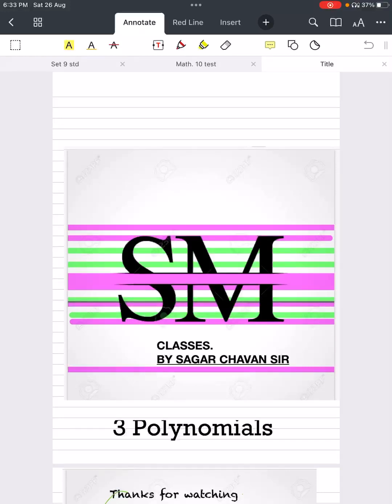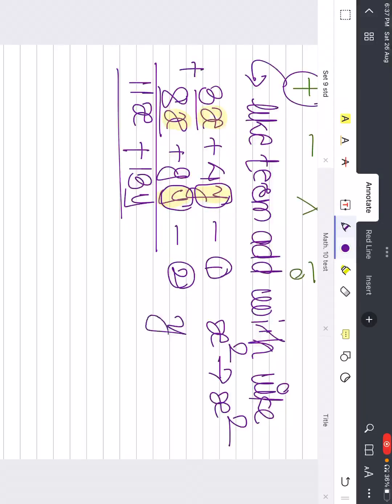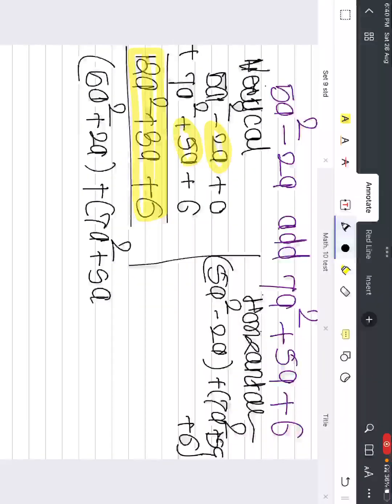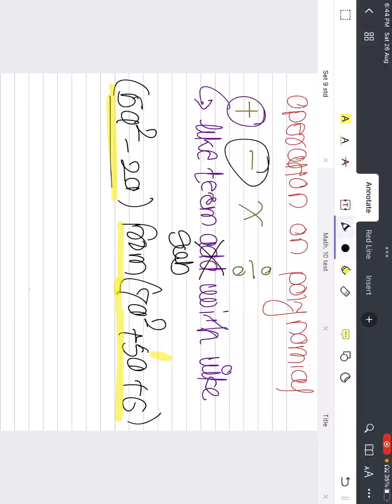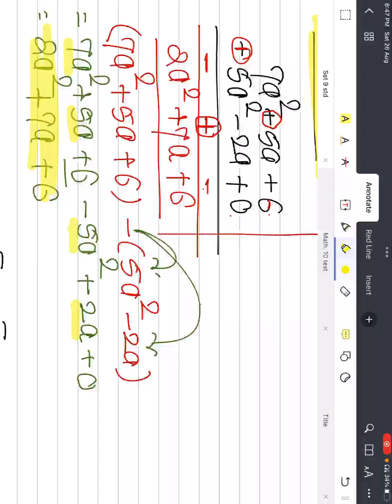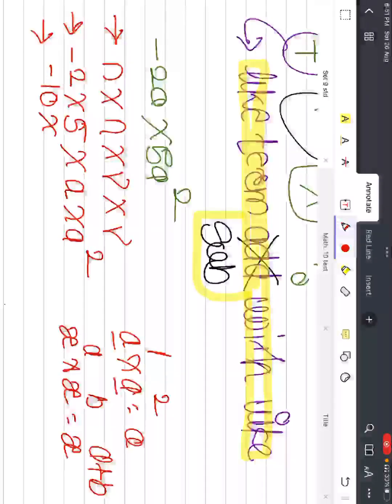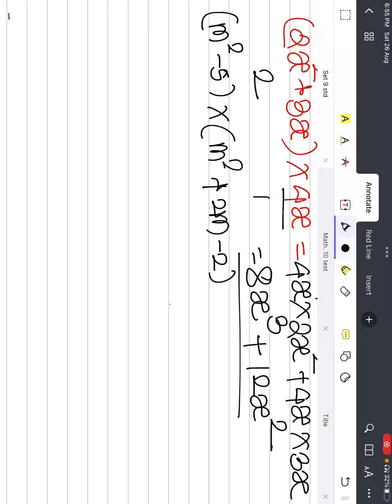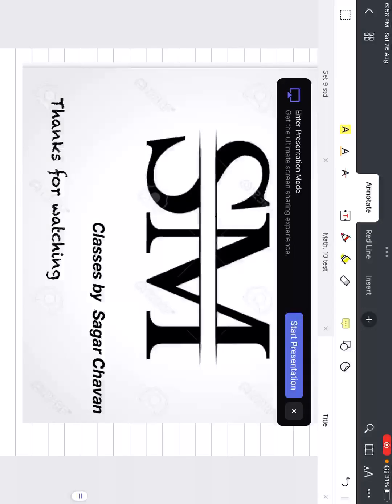Operation of polynomials std 9 state board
Some basic concept of polynomial@smclasses19 , division of polynomial@smclasses19 , types of polynomials@amritacreate Probability   @smclasses19 ,outcomes for event  sample points and sample space